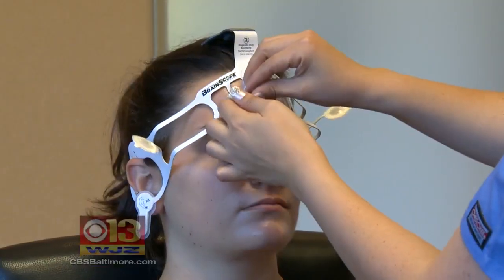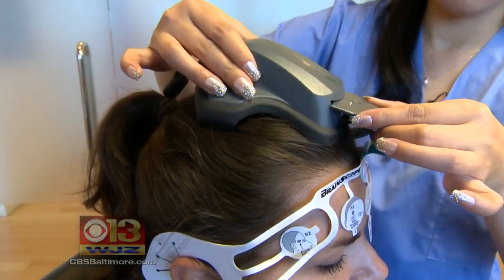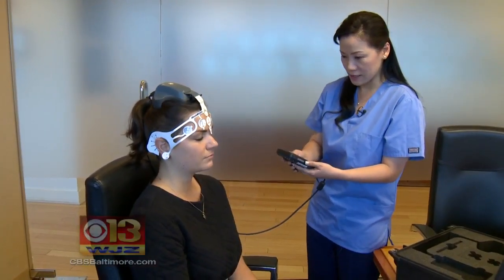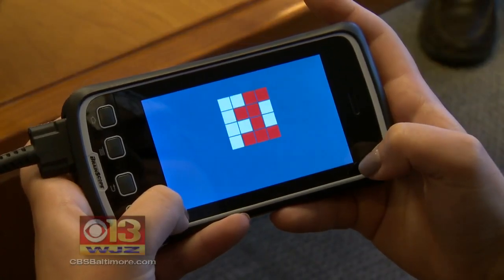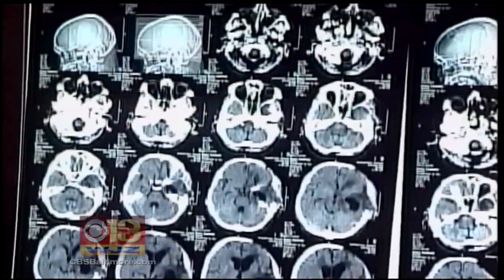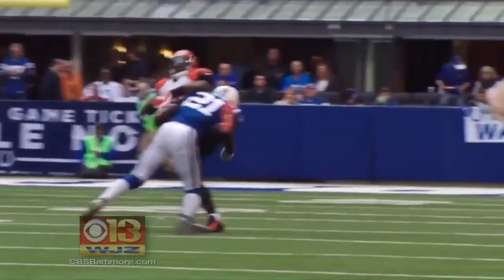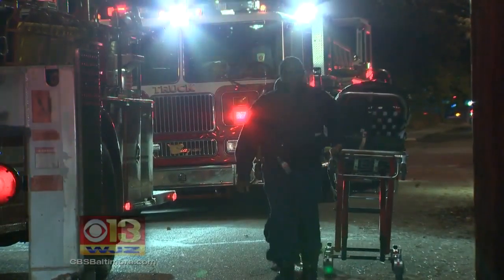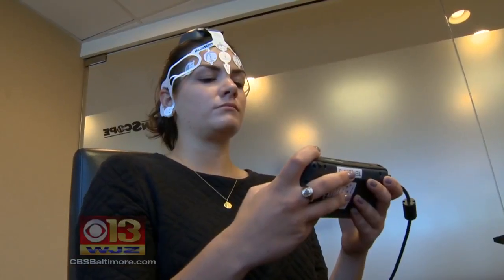BrainScope Working On Early Detection Of Brain Injuries